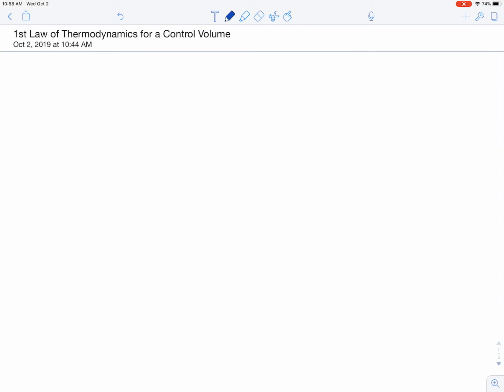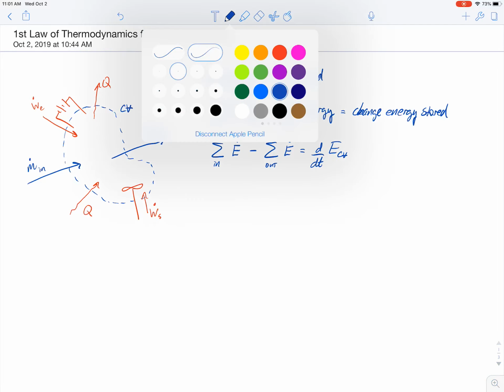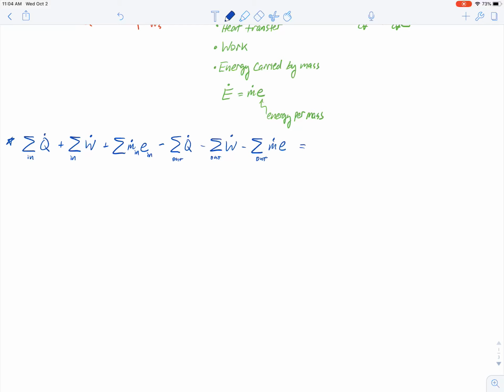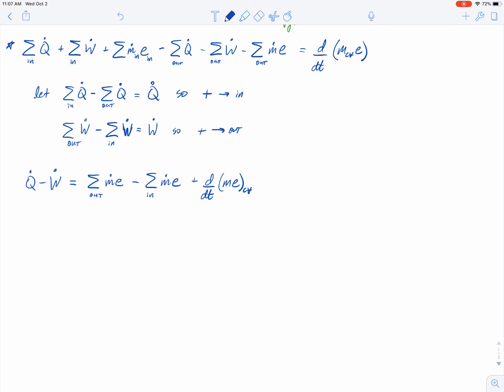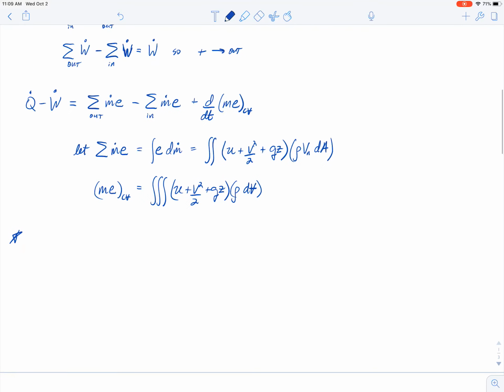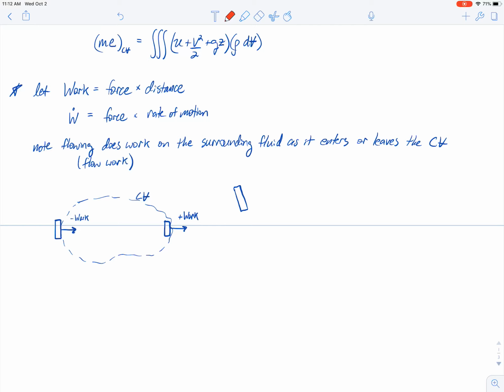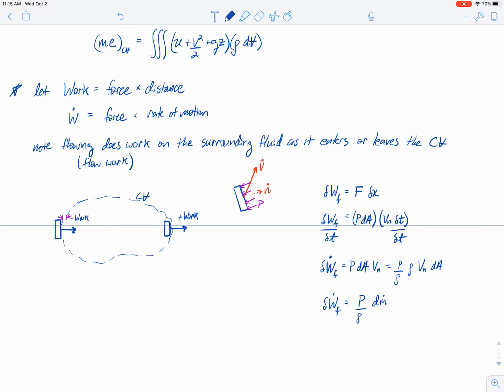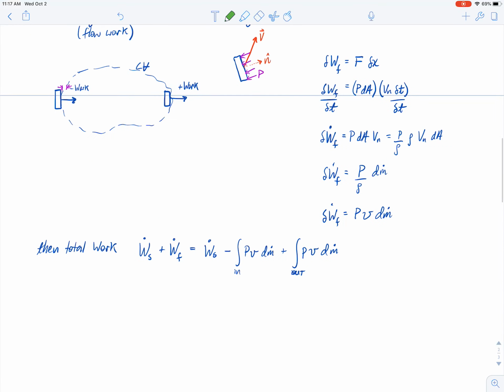ME-3703 Class 20 (Part I) - 1st Law of Thermodynamics for a Control Volume